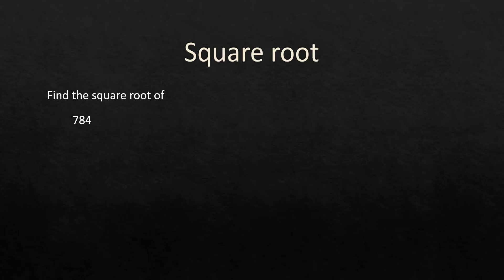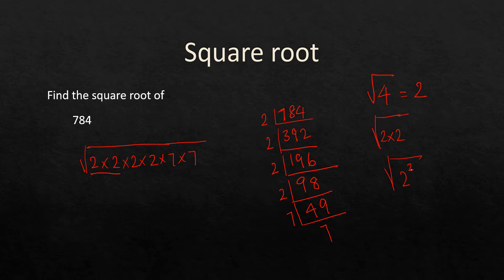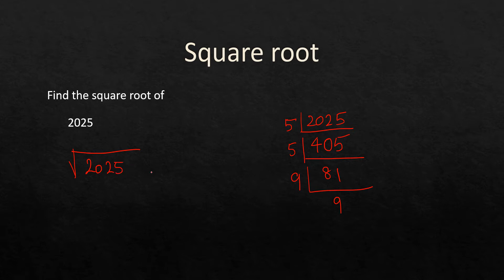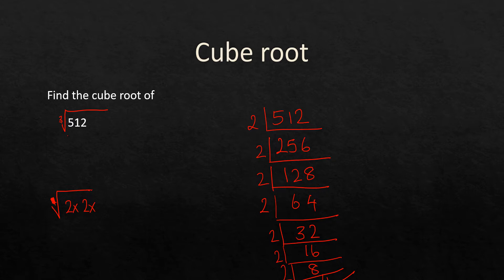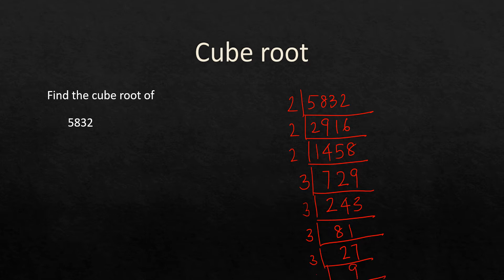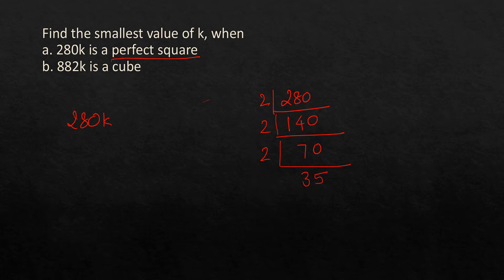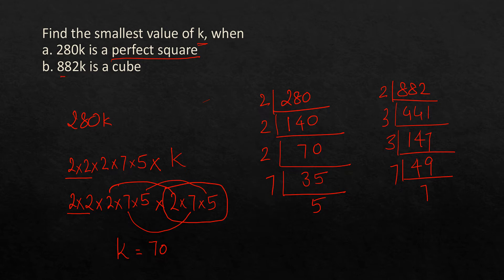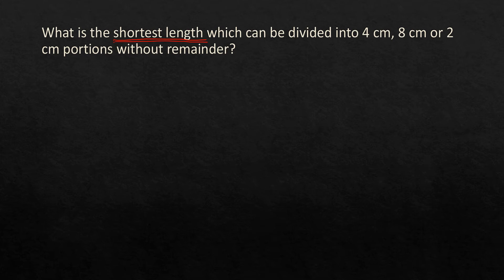Secondary Math Lesson 1 Part 3 - Singapore Math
This is the third and final video in the series for this chapter.
This video shows how to find the square root and cube root of any number with practice problems.